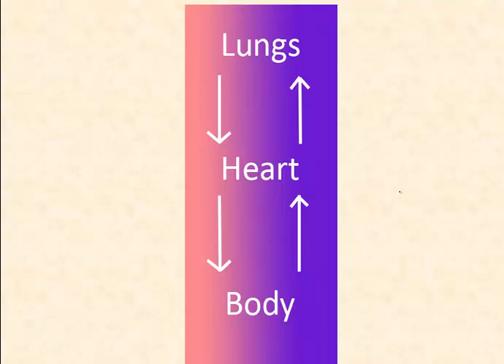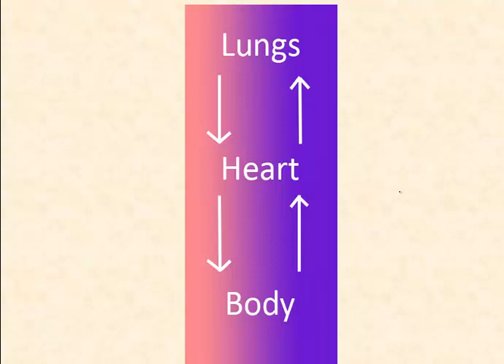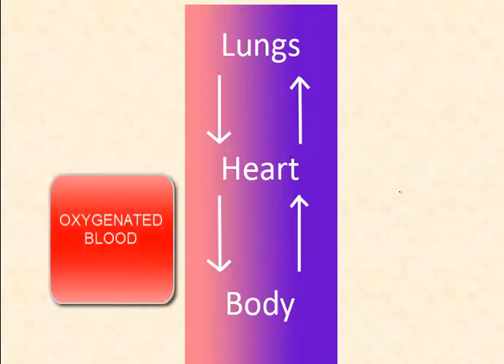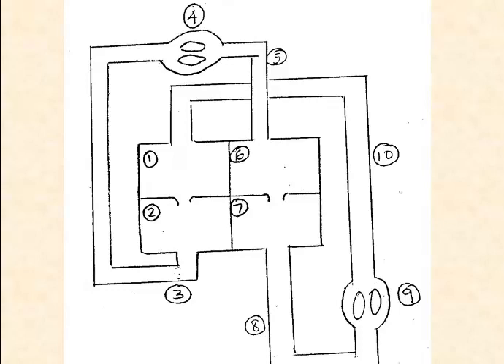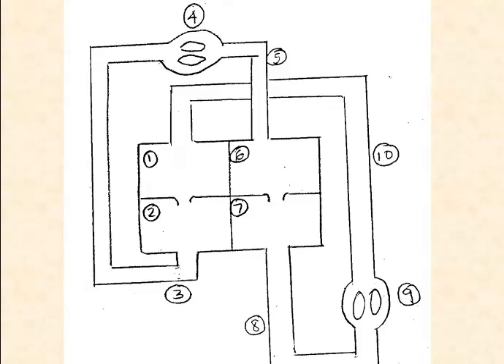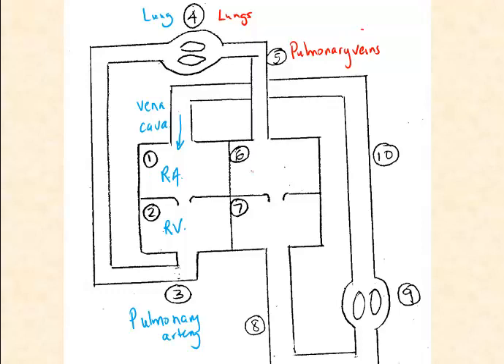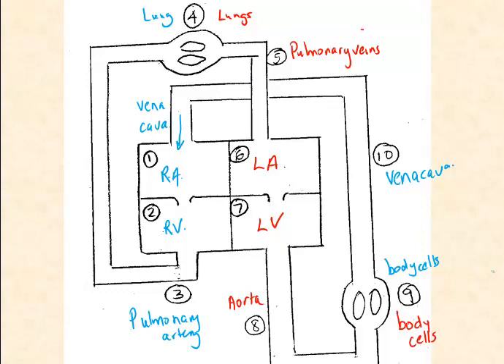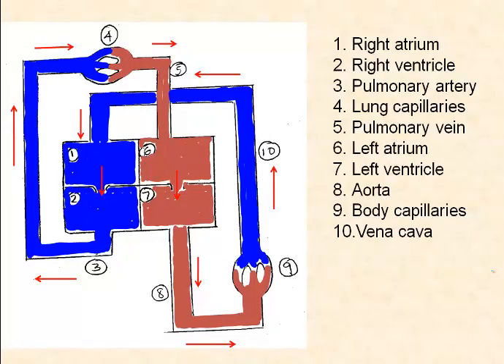Path of Blood Flow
Traces the path of blood as it flows through pulmonary and systemic circulation.